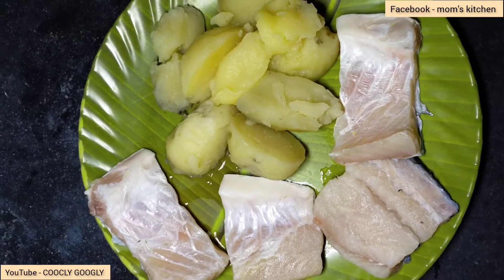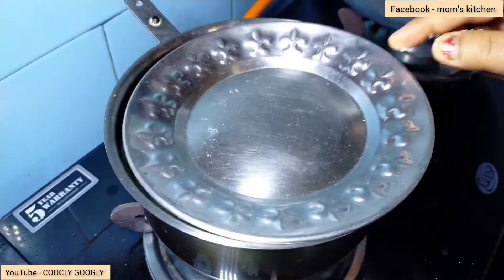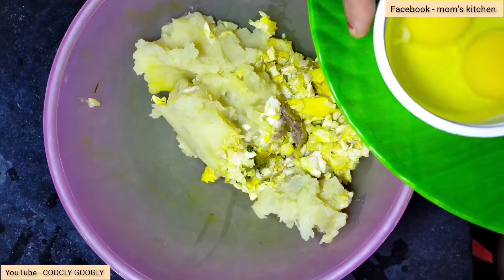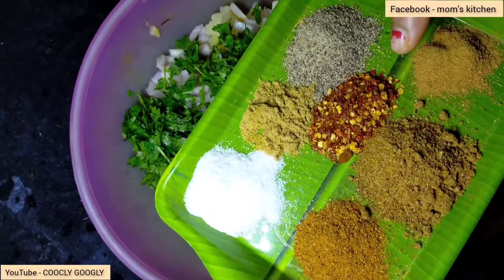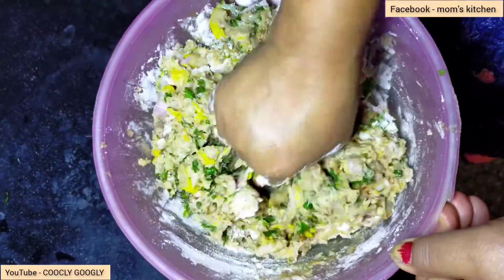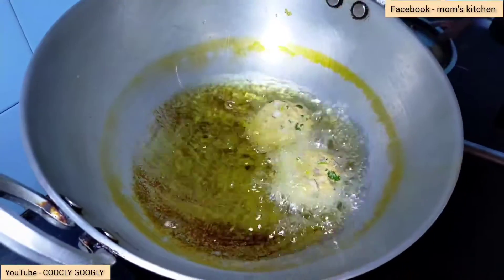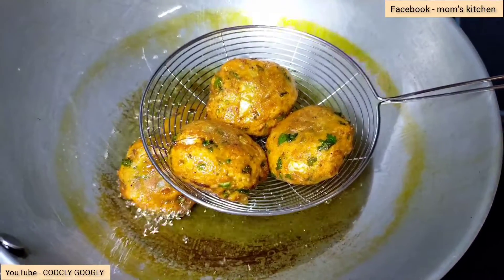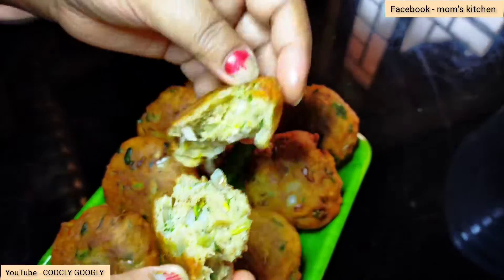কাতলা মাছের ফিস চপ বাড়িতে খাওয়ালে প্রতিদিন আবদার আসবে•BENGALI MACHER CHOP•FISH CHOP•FISH CUTLET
কাতলা মাছের ফিস চপ বাড়িতে খাওয়ালে প্রতিদিন আবদার আসবে•BENGALI MACHER CHOP•FISH CHOP•RESTURANT STYLE FISH CUTLET

Hello everyone,

Welcome to your favorite COOCLY GOOGLY channel. Hopefully,  you and your family liked my previous recipes. All of my them were easy and simple to follow.
 if you are new to my channel then please do *subscribe* and *hit the bell icon* this  is a channel made for you learn easy yet delicious recipes in each and every video of mine you will find new mouthwatering dishes cooked in a very easy way hope you enjoy.
Today's recipe is very easy and interesting. Do try it and share your experience and feedback in comments section.